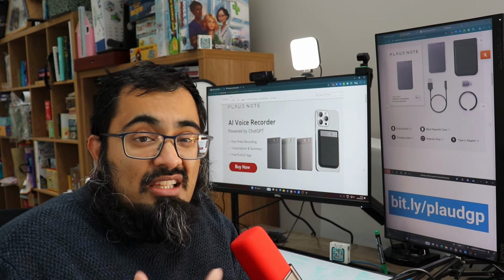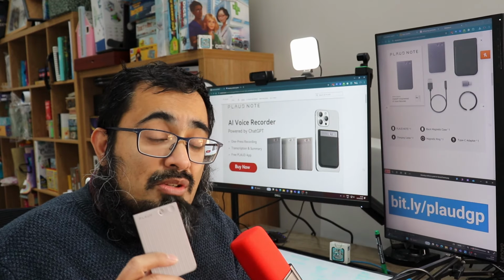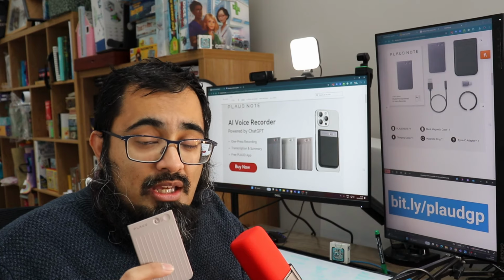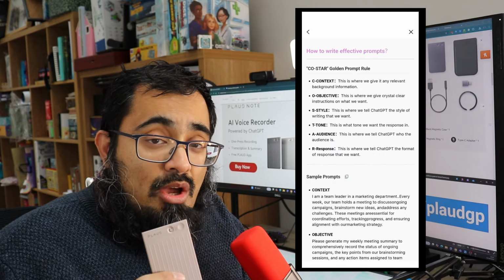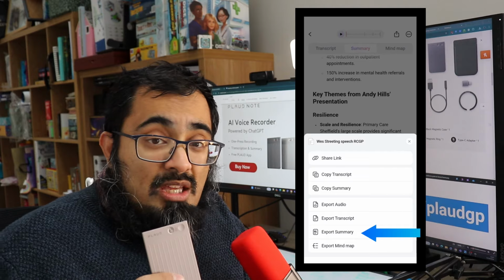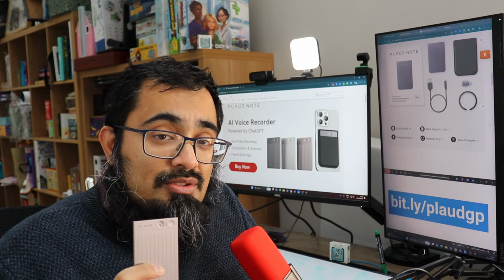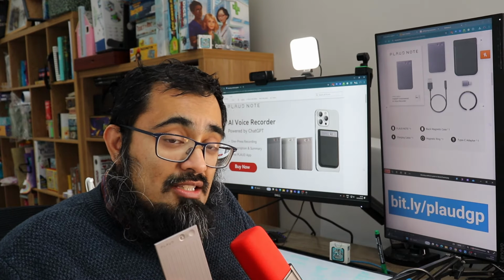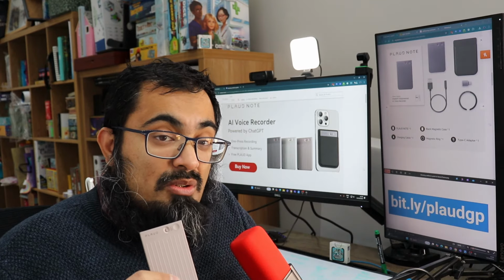This device saved me so much time - I never take notes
Question - Would you buy the Plaud Note or the Plaud Pin?

⏰ Timecodes ⏰

00:00 Meeting issues in GP
01:37 Plaud Note user guide
02:28 Tag speakers
02:39 meeting summaries
02:50 Create your own
03:57 Get your Plaud Note
04:15 What you get
05:18 Why it will break you
06:08 The main issue
06:38 Data warning
06:55 How I use the Plaud Note
07:30 More stuff